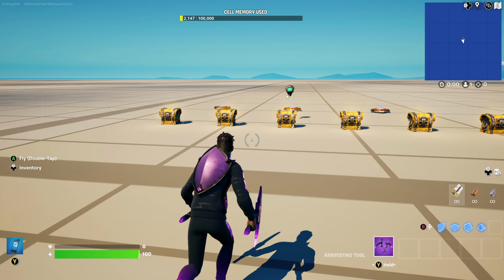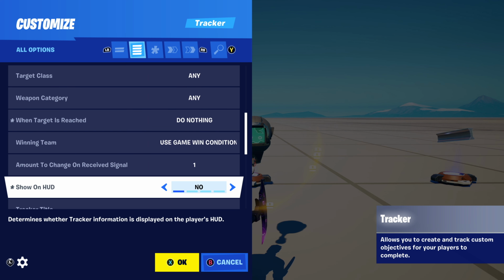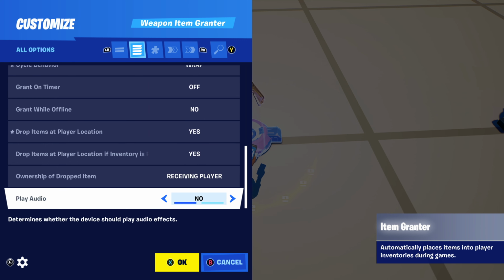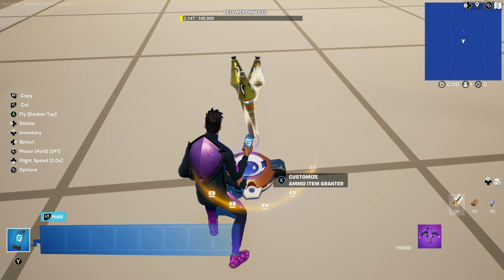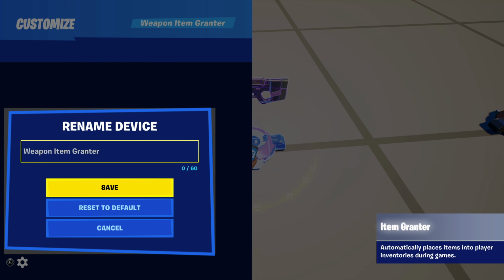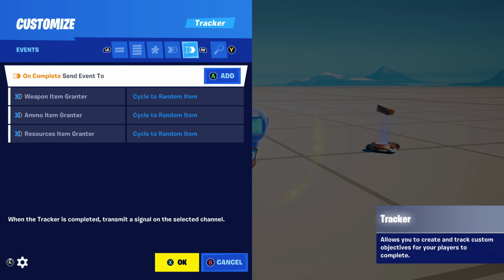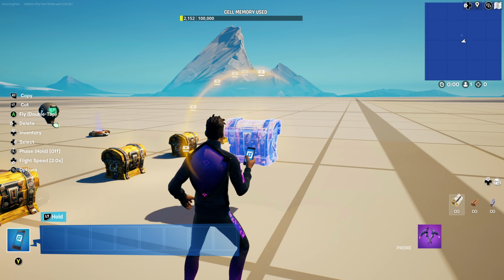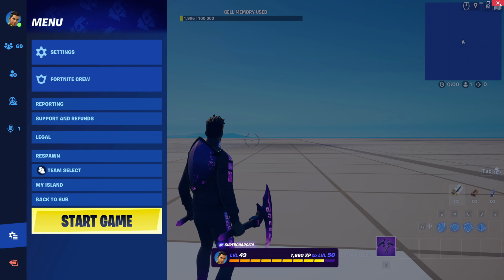Create a Custom Loot Pool using the Event Binding System in Fortnite Creative ***EASY***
The Event Binding System is here! And it is time to get familiar with it! Here is a tutorial on how to create a custom loot pool system in less than 5 minutes using the event binding system!

Custom Loot Pool using the Event Binding System Tutorial Chapters

0:00 - Showing the end result first
0:40 - Setting up the Tracker Device
1:35 - Setting up the Item Granters and renaming them
3:43 - Binding the Tracker Device to the Item Granters
4:14 - Adding a custom Chest

Want the rare cool custom chest from my tutorial? Someone from my discord may be nice enough to give it to you!

Have a tutorial you would like me to create?

- DirectingPete

This is not sponsored, endorsed, or administered by Epic Games, Inc.